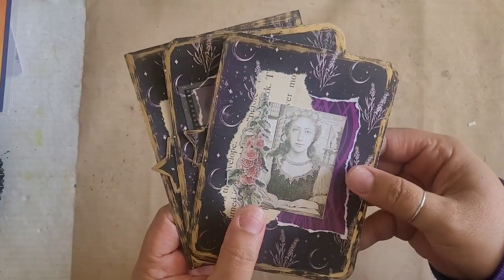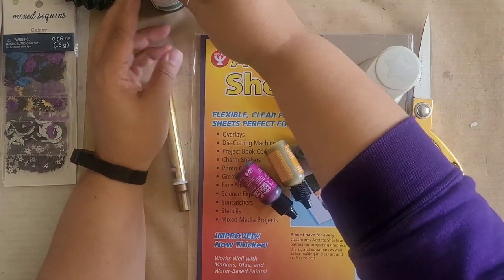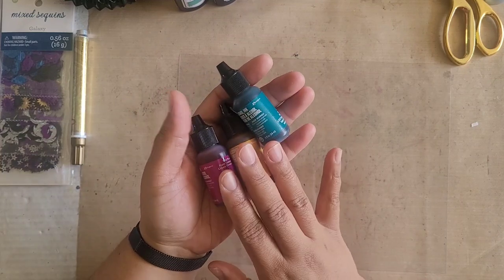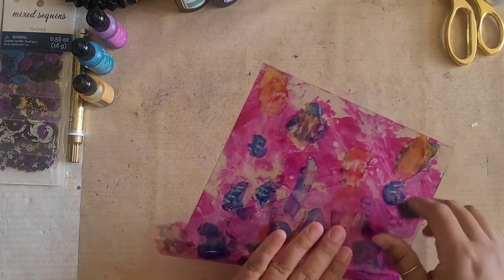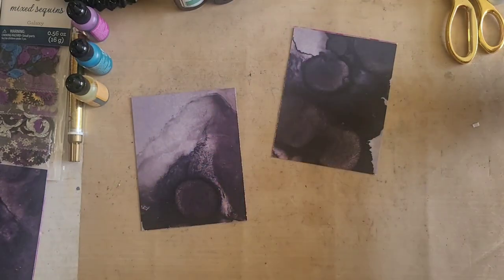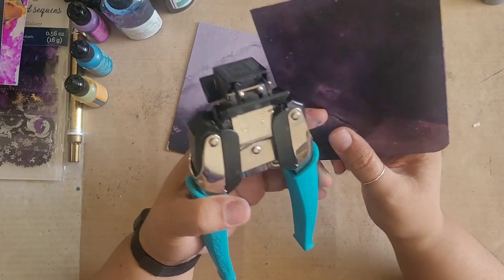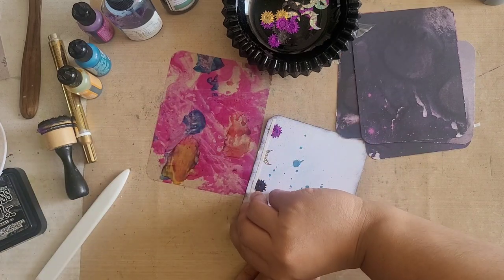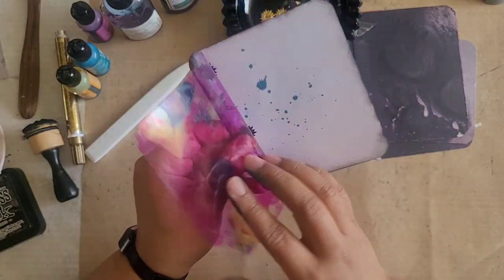Acetate Journaling Cards | Creating with Acetate and Alcohol Ink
I hope you will enjoy this video! I really had so much fun making these because when you are creating with a fluid medium you never know what kind of result you will get. You can use any colors that you have on him and they will fit with any theme that you use for your junk journals! Have fun making some and if you do don't forget to tag me!

Inspired by my work? You can tag me by using

XoXo